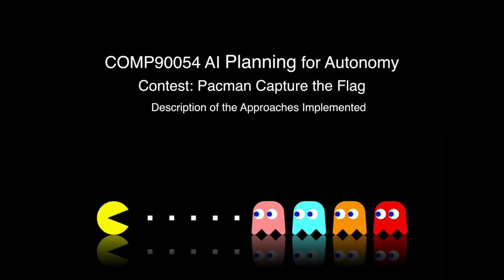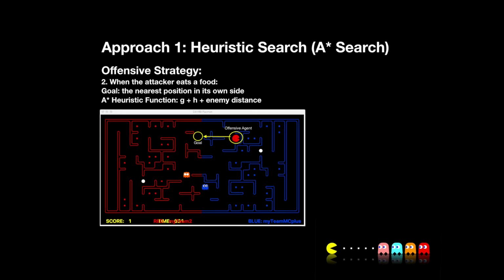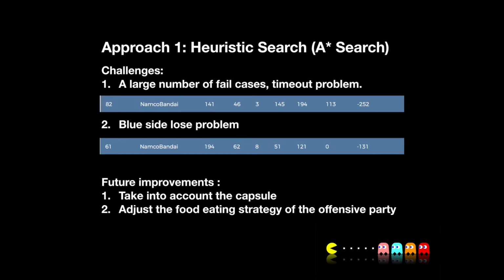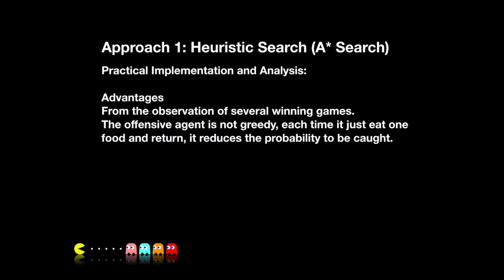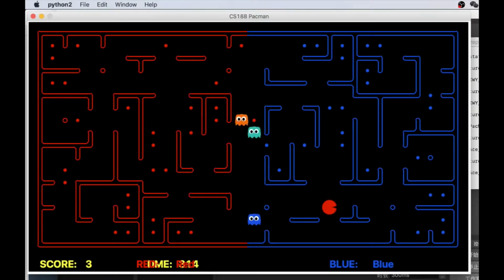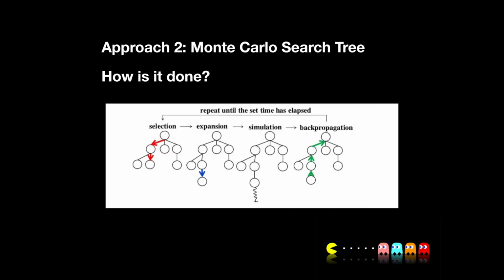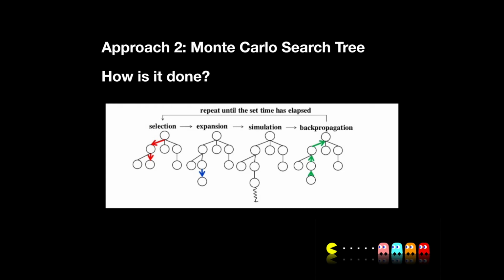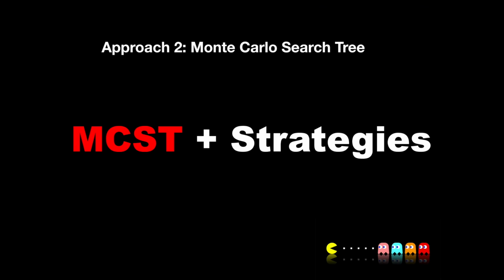Panman Contest Descripition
Descriptions of deferent approaches in the pacman contest project.